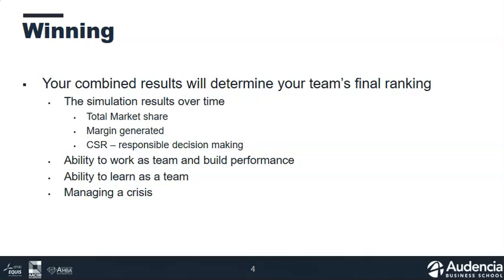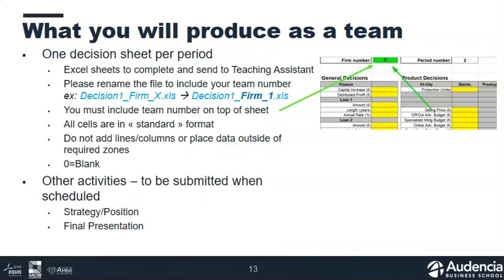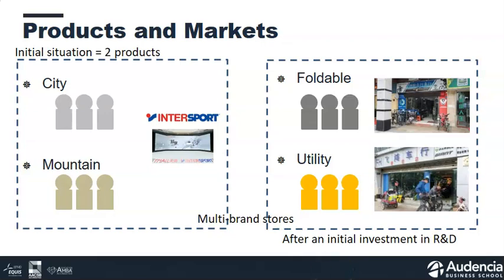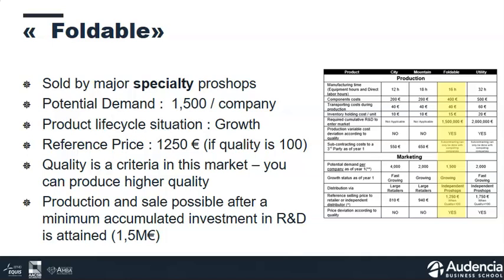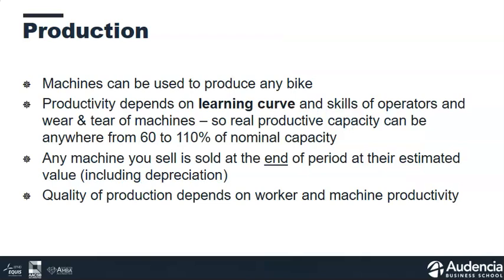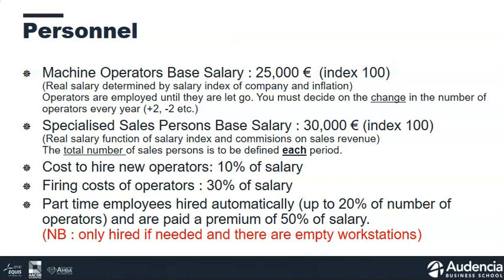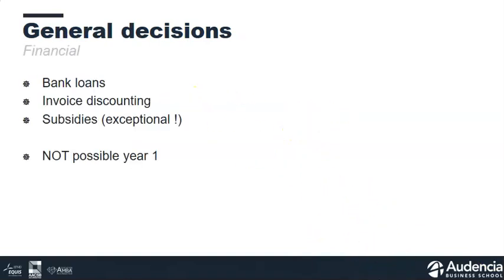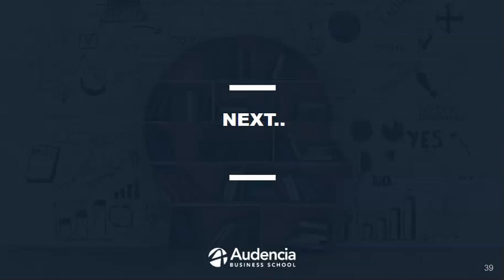ebikes MSC 2020